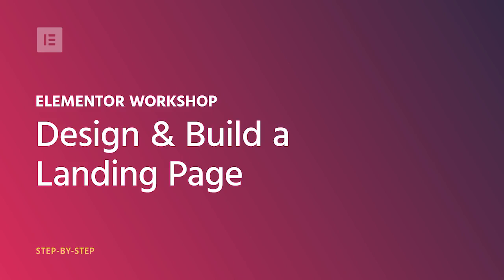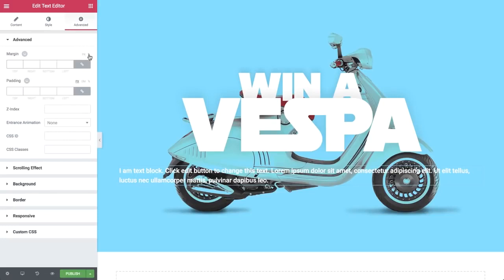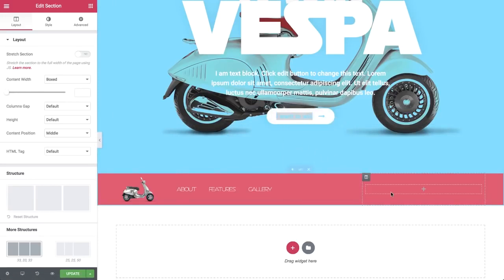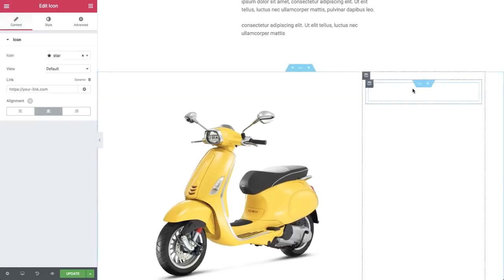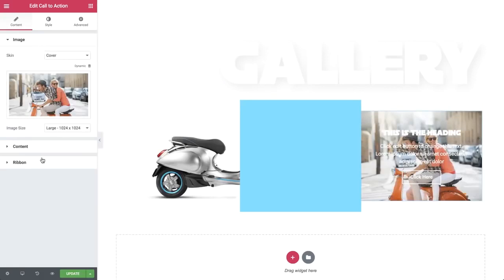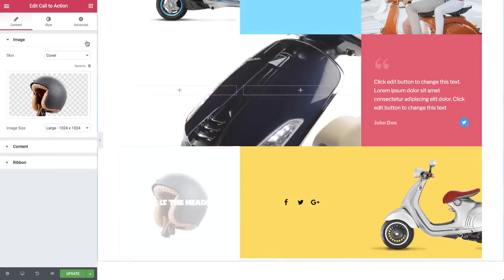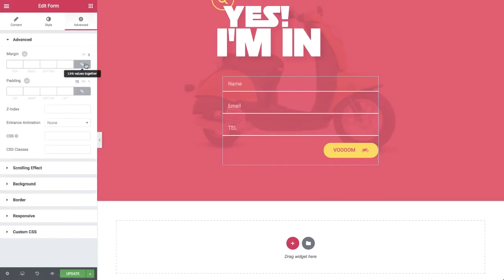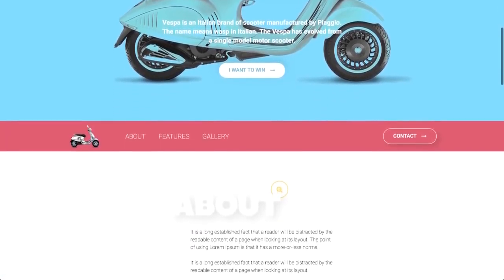#3. Thiết kế landing page vô cùng đơn giản với công cụ elementor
Elementor là một plugin giúp những người không biết về lập trình có thể tự tay thiết kế của mình một cách vô cùng đơn giản.

Thiết kế theo ý tưởng của chính mình
với những thao tác "kéo & Thả"
Tuy chỉnh vô cùng đơn giản như chỉnh sửa anh trên smart phone

Không cần phải đi thuê ngoài để có một trang web bán hàng nữa
Chi phí tổi thiểu để đầu tư cho một website bán hàng:

- Tên miền: Miễn phí 1 tên miền khi mua hosting HostGator link trên

- Email Marketing, Miễn phí 1 tháng đầu tiên và chỉ 15$/tháng cho những tháng tiếp theo